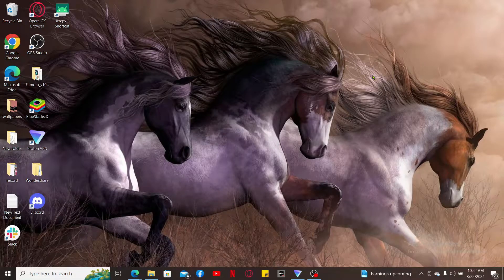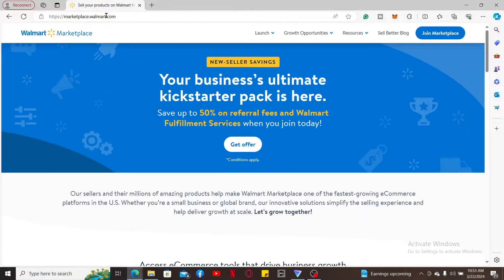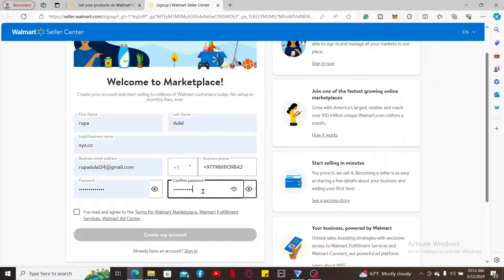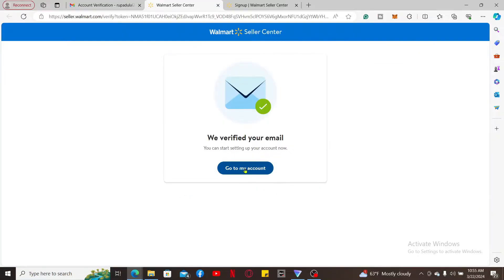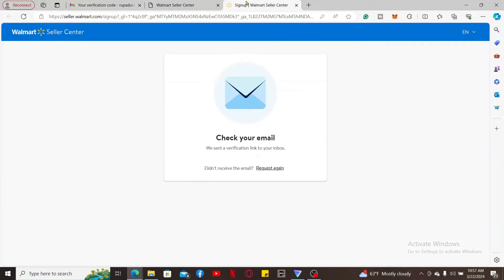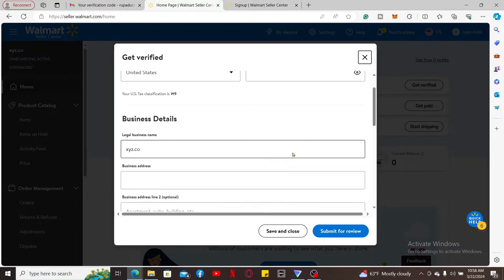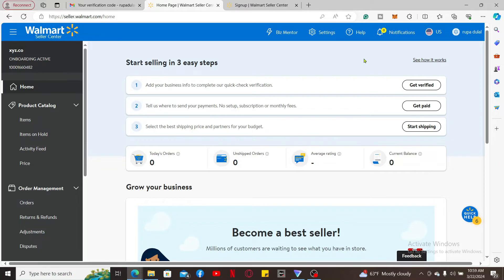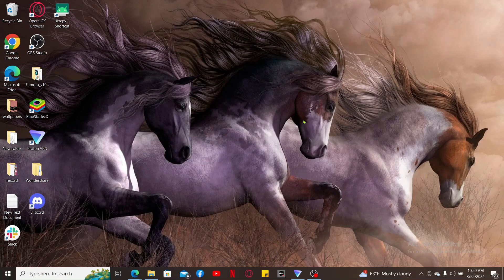How to Create Walmart Seller Account 2024?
Looking to expand your business reach? Join the millions of sellers on Walmart's Marketplace!
 In this comprehensive tutorial, we walk you through the process of creating your Walmart Seller Account from start to finish.
Whether you're a seasoned e-commerce expert or just starting out, we've got you covered.
From setting up your account to navigating the approval process, optimizing your product listings, and maximizing your sales potential, we provide valuable insights and tips every step of the way.
 Don't miss out on the opportunity to tap into Walmart's vast customer base. Watch now and start selling on Walmart today!